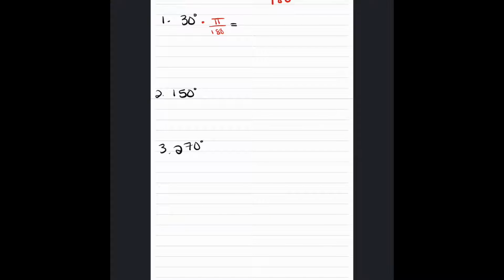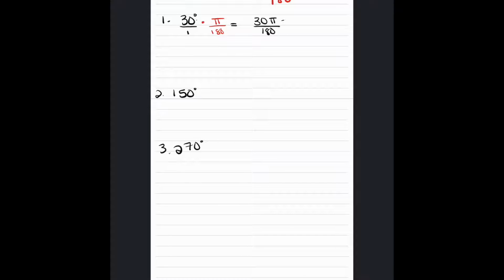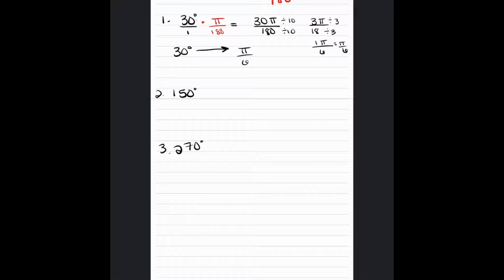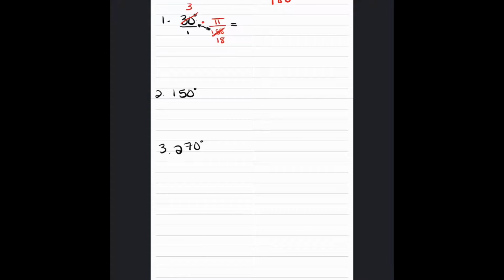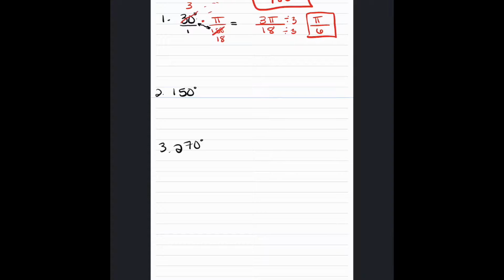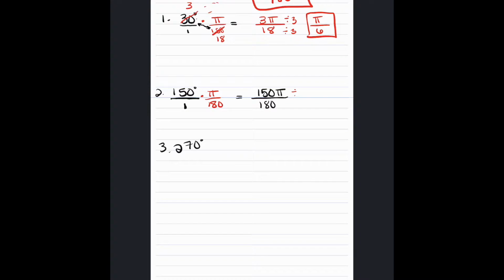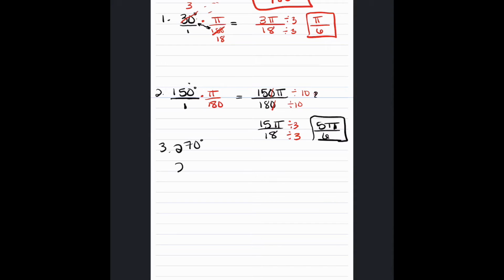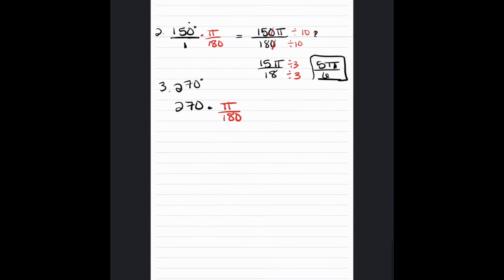Converting degrees to radians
Alg 2B unit 10 lesson 2